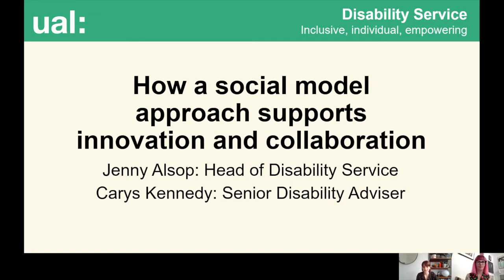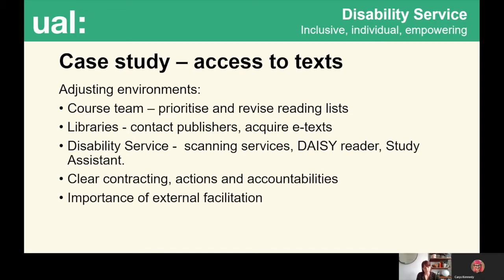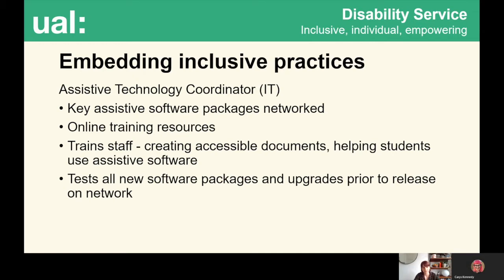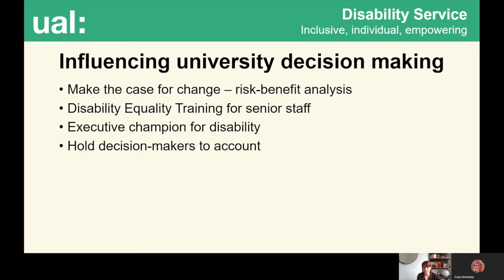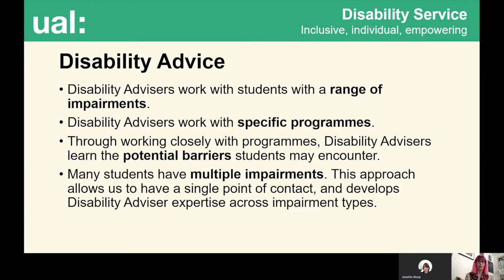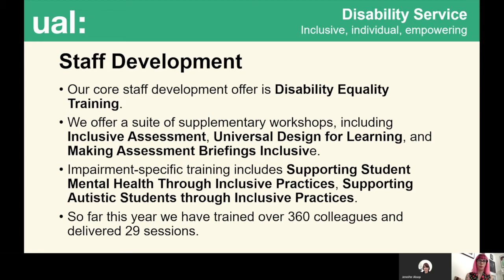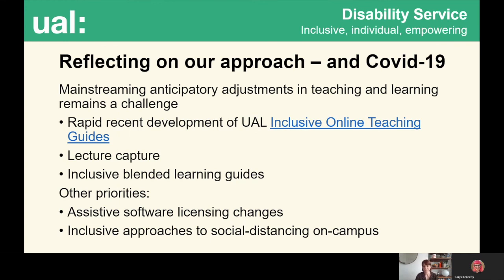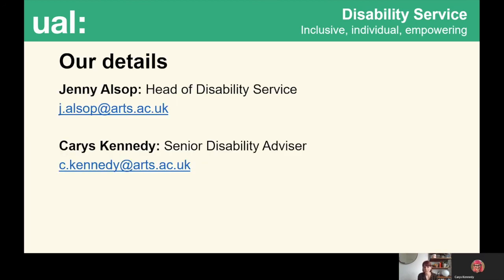NADP VC2020 Week 5: How a social model approach supports innovation and collaboration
How a social model approach supports innovation and collaboration
Jenny Alsop & Carys Kennedy, University of the Arts, London